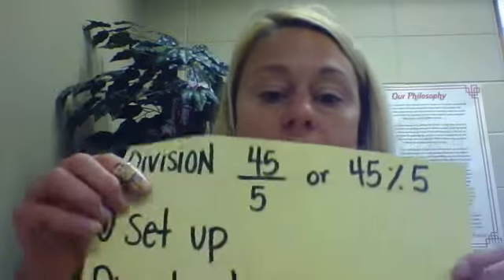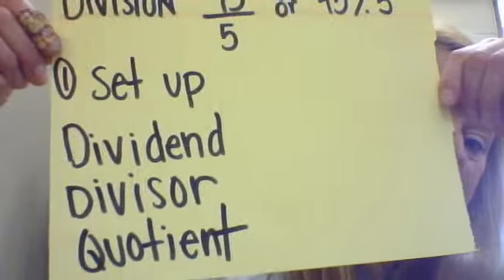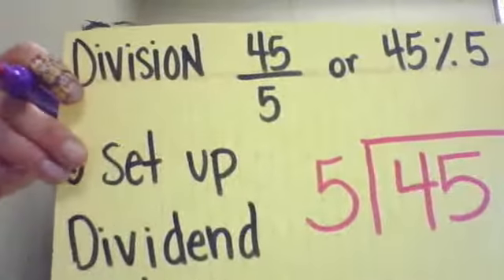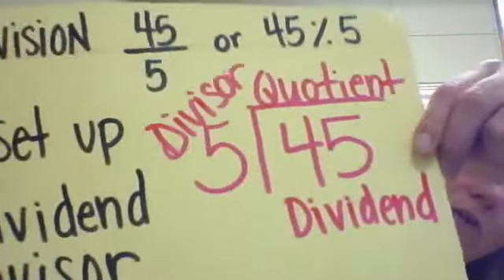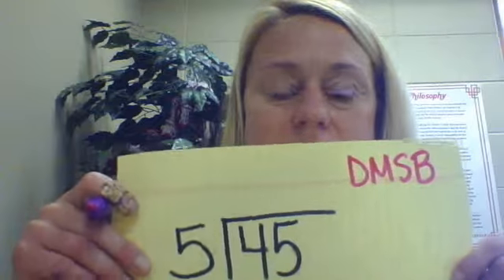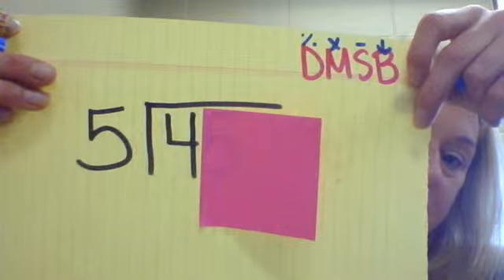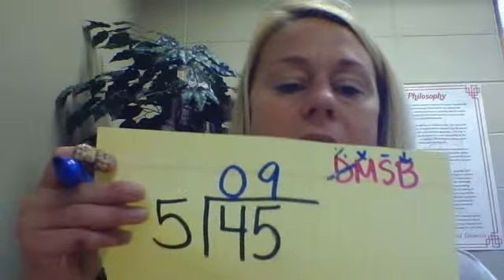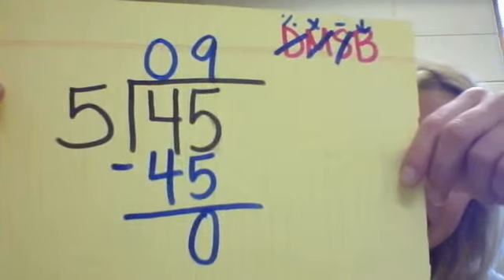Ms. P Walking Setting Up A Division Problem. With Vocab